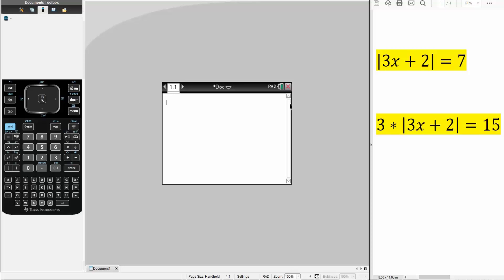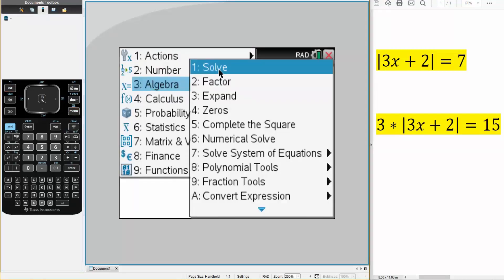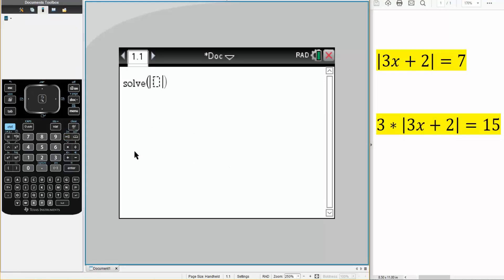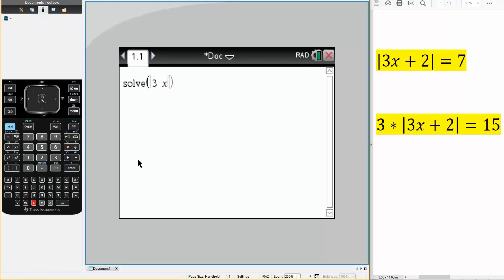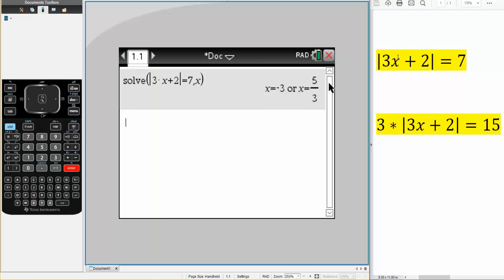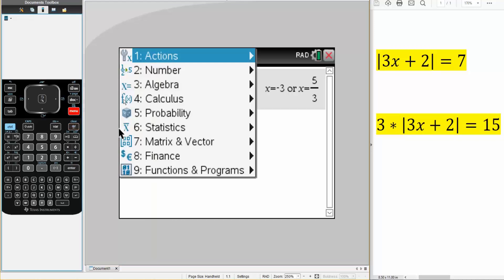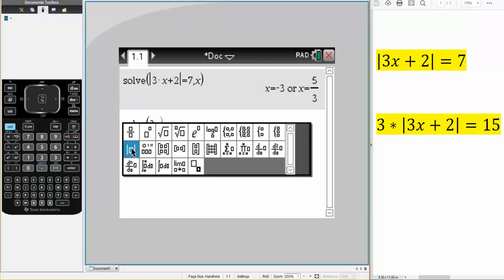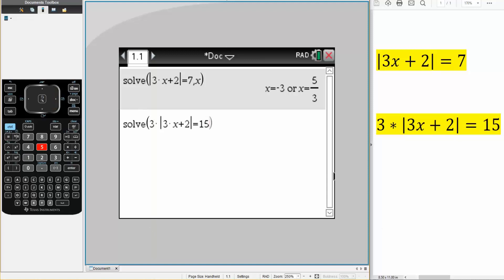Example Solve Absolute Value Equation (TI-nSpire CX CAS)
Workbooks that I wrote: